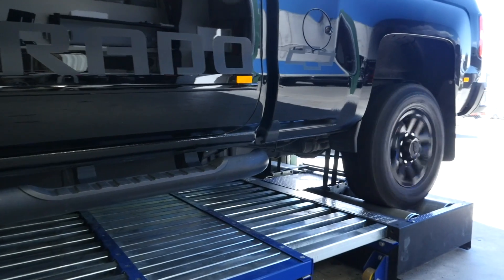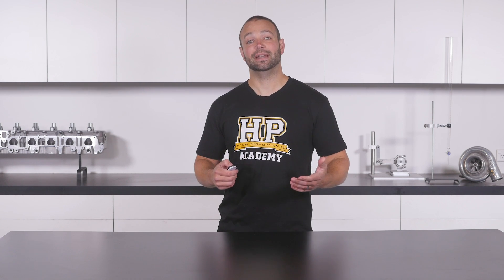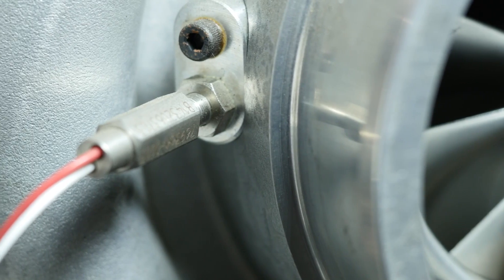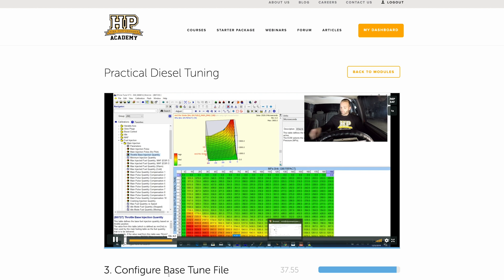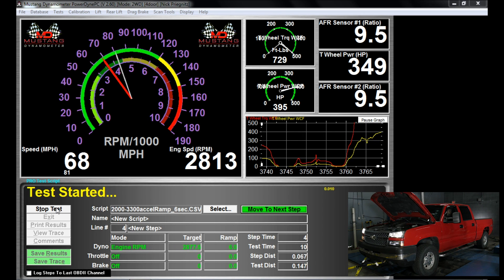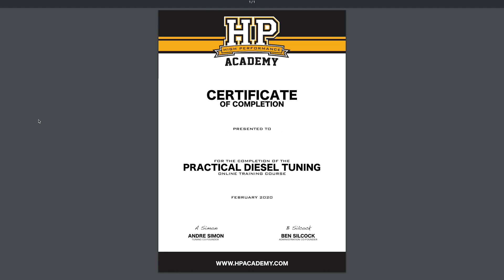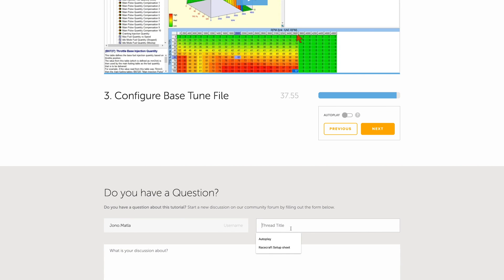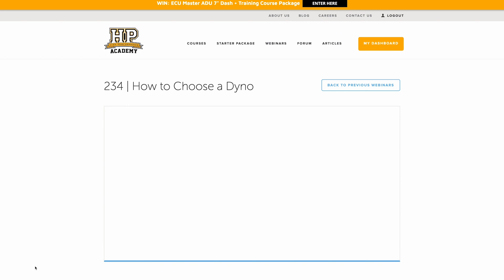Diesel Engine Tuning | Learn How To Tune YOUR Diesel Engine [COURSE]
Are YOU interested in diesel engine tuning?

Until now, learning how to tune diesel engines has been notoriously difficult and the diesel tuning knowledge out there in the industry is often treated as a closely guarded by those who know what they’re doing leaving internet forums full of half-truths and misleading information

The Practical Diesel Tuning course is here to fix this and teach you how to tune diesel engines the right way with high-quality resources with accurate support and complete information.

With an accurate tune in some diesel engines, you can expect to see torque and power gains of upwards of 100 hp even on a mechanically stock engine without deleting the factory emissions equipment, and without hurting reliability giving you better performance while staying on the right side of your local laws.

You will learn:
✔ The HPA 5 Step Diesel Engine Tuning Process
✔ Reflash Diesel Engine Tuning vs Standalone Options
✔ How to Optimise Fuelling Quantity and Pressure
✔ Boost Control
✔ Essential and Advanced Sensors
✔ Injection TIming Optimisation
✔ How Fuel Affects Your DPF
✔ Why 'Rolling Coal' is Popular If It Is Really Necessary At All

🤓If you already have a solid grasp of the Diesel Tuning Fundamentals dive into the Practical Diesel Tuning course now

💥If you want a special package deal to take you from zero to hero with our help and support included for 48 months, grab this deal

Note all HPA courses are yours for LIFE, and any extra examples that are added to this course in the future will be done so for FREE for those that already own the core course material.